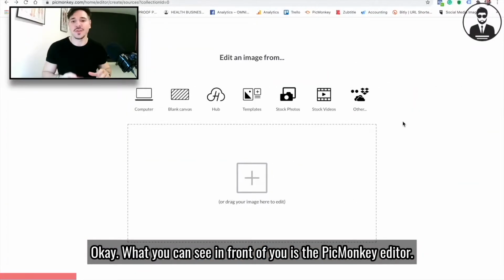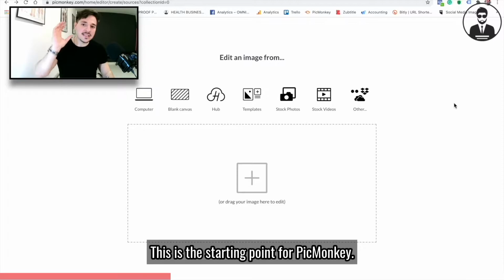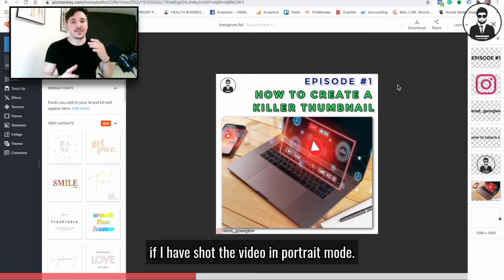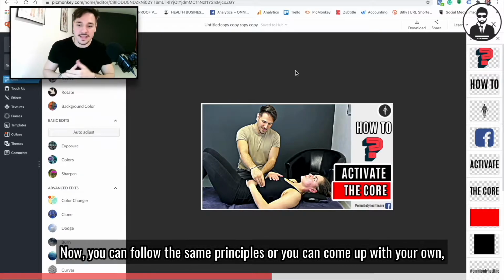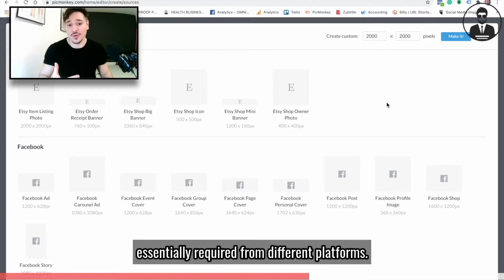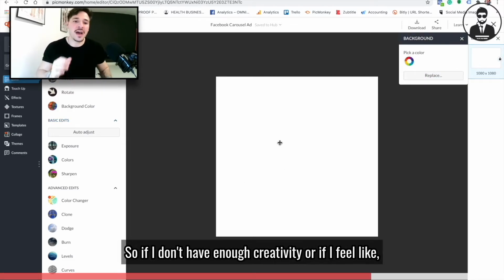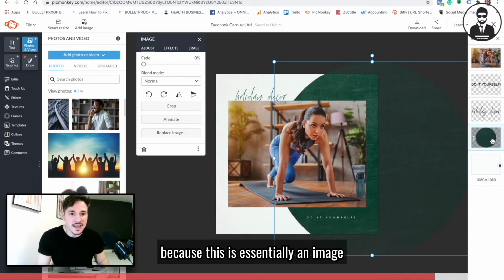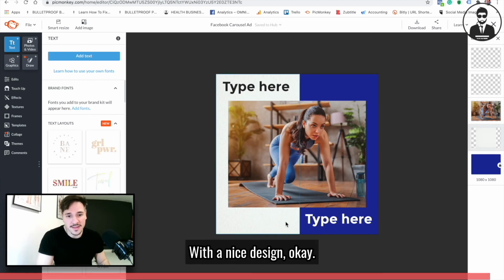👉 HEALTHCARE BUSINESS GROWTH SERIES: EPISODE 1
HOW TO CREATE A KILLER THUMBNAIL ✅
⁉️ Why is it important to have a consistent and attractive thumbnail on your posts? Because it can set you apart from your competition and make your posts more engaging to the public. That is only one reason of many though…
👉 Once you get used to it, my system for creating a thumbnail becomes very easy. A thumbnail needs to tell the story of the post. So even before the viewer watches the video, they will be able to understand and get a clear picture, what to expect from the video to come.
➡️ STEP 1: Find your dimensions (1:1 or 16:9)
​➡️ STEP 2: Choose a good looking screenshot from your video
​➡️ STEP 3: Choose what text you want to have. Make sure it is concise, only a few words work best.
​➡️ STEP 4: Attach your logo
​➡️ STEP 5: Design the thumbnail. Take your time, as it only needs to be designed once.
👉Once you have designed the 2 different dimensions, PicMonkey will save them in your library, so next time you want to create a different TN, you can just replace the image and text in the image and you are good to go! Good luck!
If you want to have everything you need, in order to optimise your health business, have a look at my ALL IN ONE HEALTHCARE BUSINESS GROWTH ONLINE COURSE ↙️